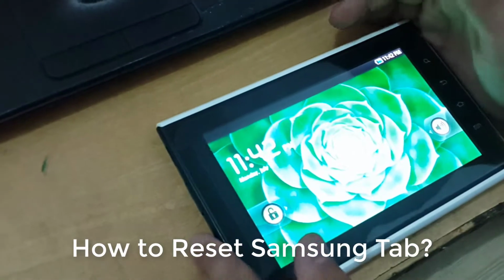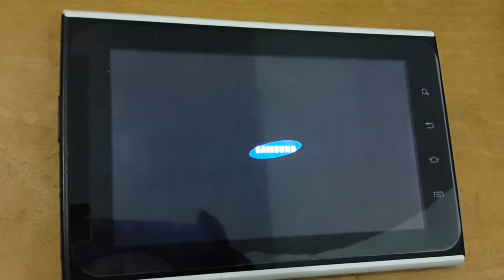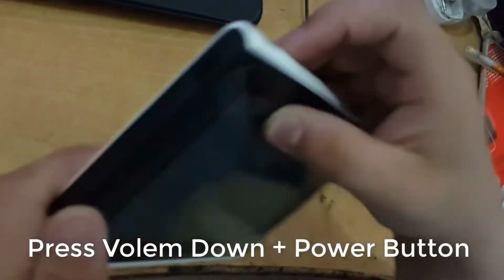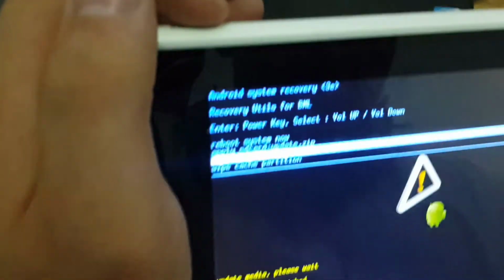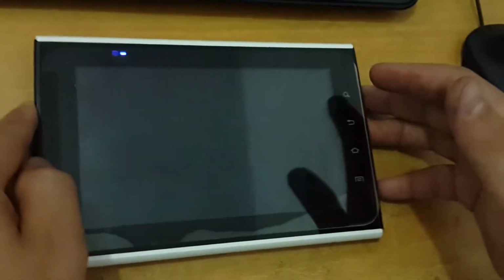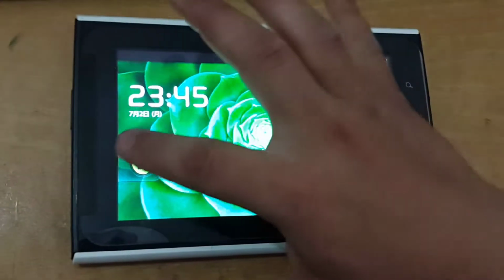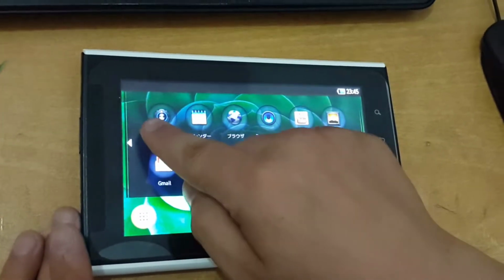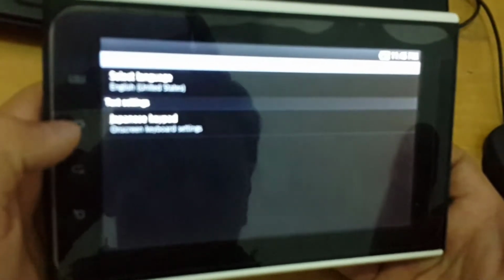How to Unlock Pattern on Samsung Tab Smt-i9100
In this video, I am going to show you how to unlock pattern on Samsung tab smt-i9100. This just for those who want to unlock pattern on Samsung with the help of hard reset. And you will learn how to reset Samsung tab with this model: SMT-i9100.